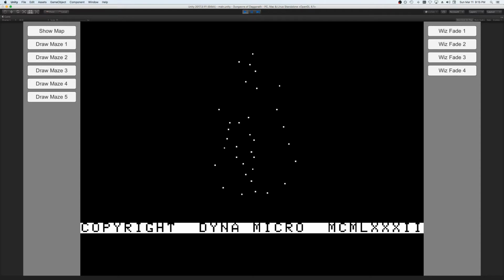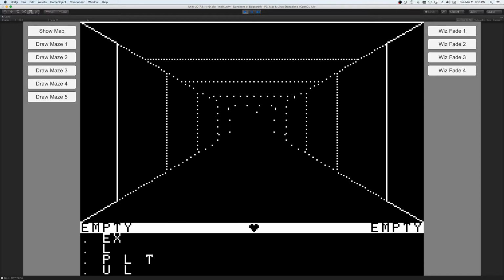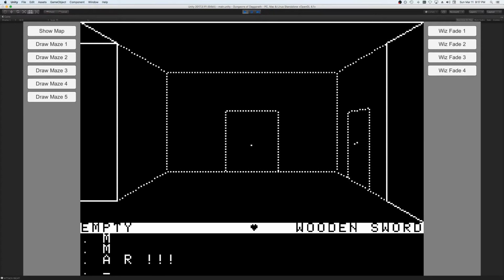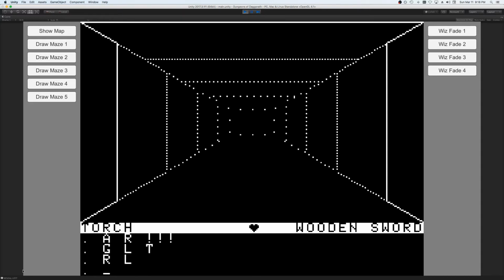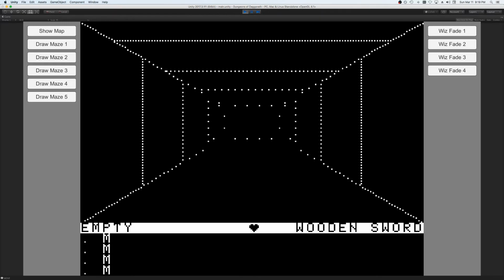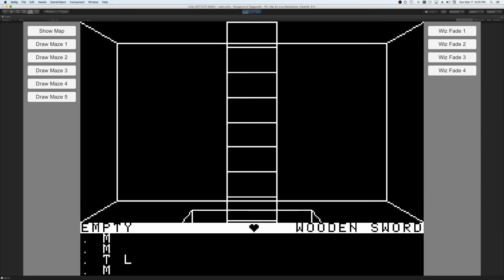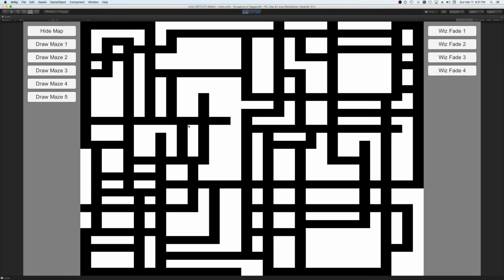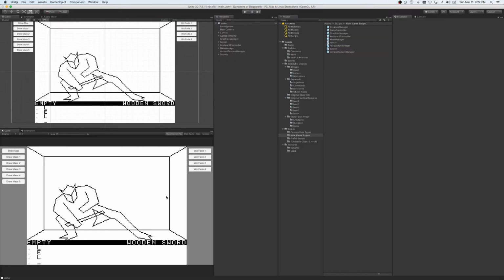Dungeons of Daggorath - Unity Port - Dev Update 1 - 75-80% complete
I'm creating a Unity port of Dungeons of Daggorath, the classic 1982 game for the TRS-80 Color Computer line.  I'm planning on releasing the game for free for Windows, macOS, and maybe Linux, as well as a web version.  I'll probably release the source code at some point as well.

There are still a couple bigger items, and a bunch of details left, but it's probably 75-80% done at this point.  In this video, I demonstrate the gameplay so far, and give a quick tour behind the scenes in Unity.

In 2006, I contributed to Richard Hunerlach's C++ Windows port, creating random mazes, enhancing scroll maps to show doors and secret doors, and a few other minor enhancements and bug fixes.  It doesn't look like his website is up anymore, but I still have the original VS6 C++ code to reference, as well as a Mac version someone created of it:

It's almost identical to Richard Hunerlach's version, both of which use SDL.  I noticed the creature counts in the first level were changed for some reason, otherwise I haven't noticed any differences.  It even includes the enhancements I made in 2006.

I'm also referencing a commented Assembler copy that someone created by decompiling the original ROM:

I thought about doing this, but I'm glad someone else did it first.  I played around with 8-bit Assembler back in the day, but this would have taken me forever.  The comments he added are great.

The version I'm creating in C# in Unity is very programmer friendly.  Descriptive variable and class names, lots of comments, etc.  I either went through the original to understand how it worked, then rewrote it using a modern object-oriented approach, or created the same observed functionality from scratch.  I also broke the data out from the code, and put it into Unity's ScriptableObjects and prefabs.

I'm mostly comparing the functionality to the C++ port, though I also use an emulator sometimes as well.  I recently picked up a CoCo2 and the cartridge on eBay, but I need to get some more hardware to save games before it's overly useful.

I'll try to create a new video each weekend, or whenever I get more functionality completed on the game.  I post links to new videos as they're available on Twitter:

Just watched it.  Listening to my own voice is cringe.  Gotta work on my "ums"!